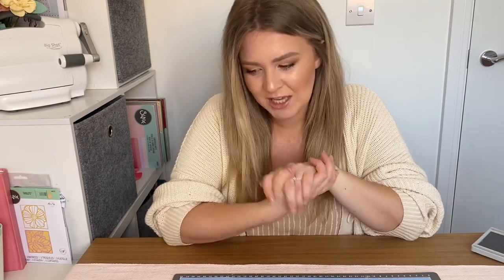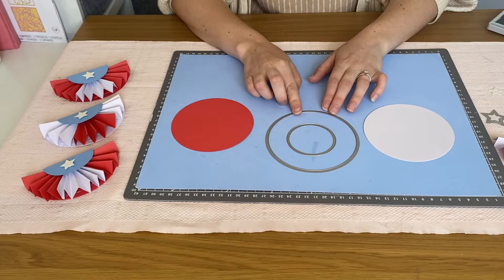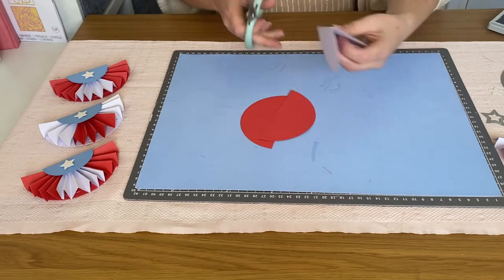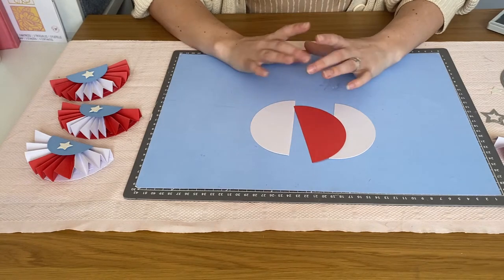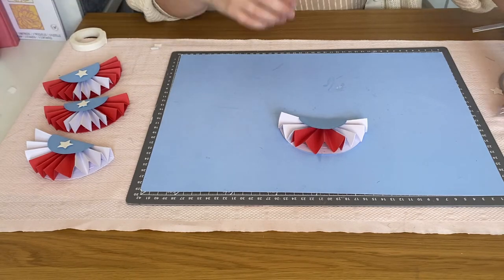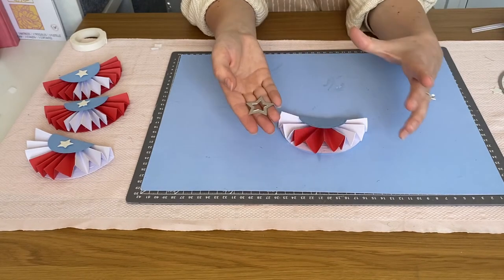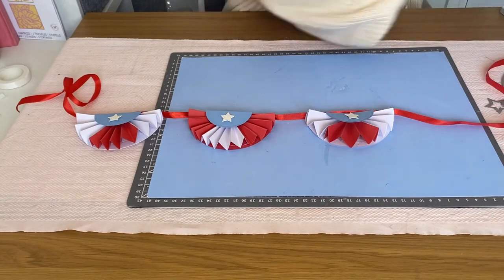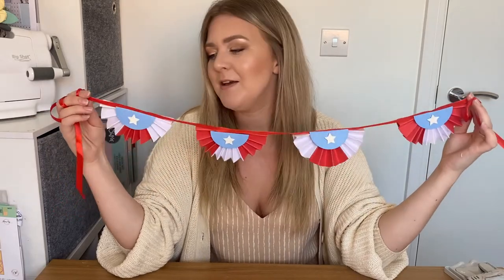Join designer Jess for a fun & simple bunting make to celebrate the 4th of July - Sizzix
Celebrate the 4th of July in style this year with your very own handmade bunting! Watch as designer Jess shows us how to create these stunning homemade decorations in this easy step-by-step tutorial.